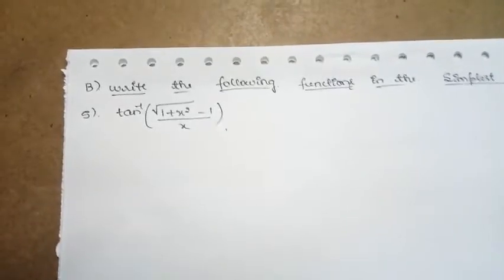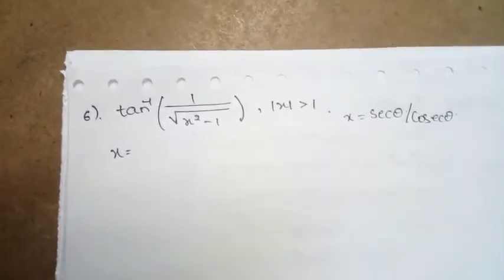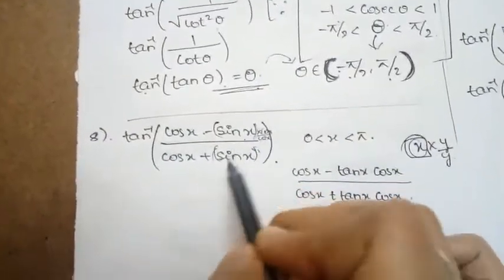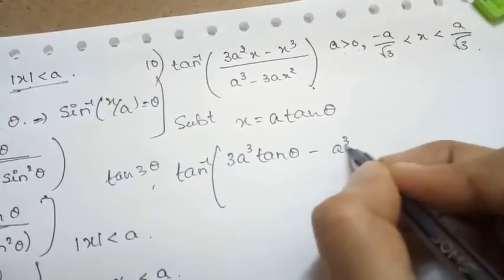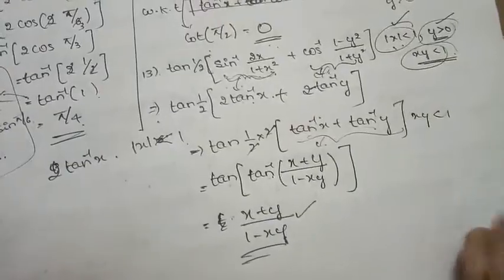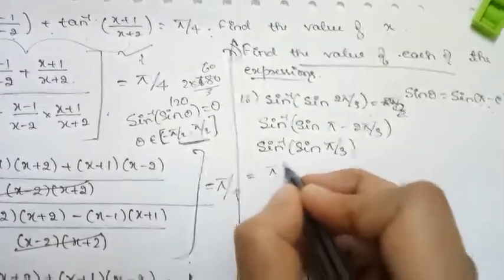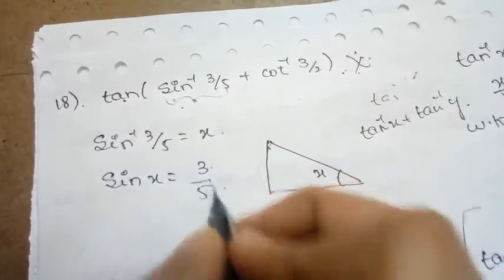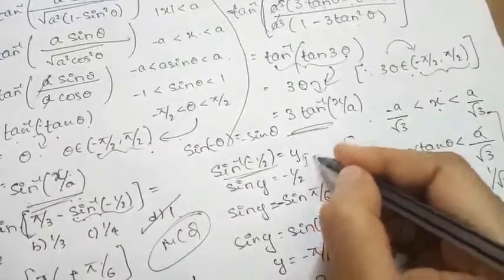/Class 12/2. Inverse Trigonometric Functions : Exercise 2.2 Hints and solutions.(Part 2)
Channel playlist for JEE Questions.